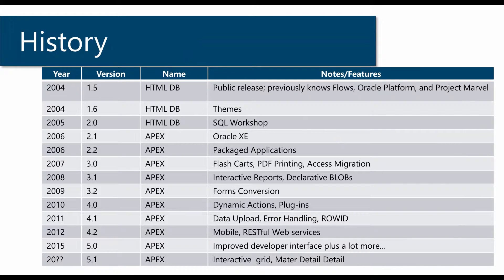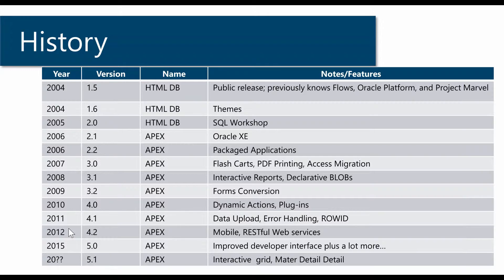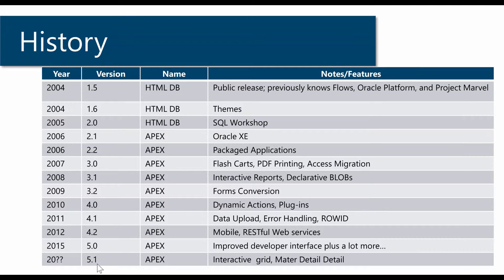Get Started with Oracle APEX - The History of APEX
Is Oracle APEX a mature development platform?  Is Oracle Corp committed to APEX.  Learn the answers here!